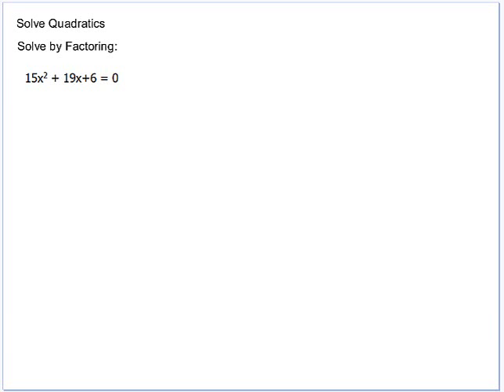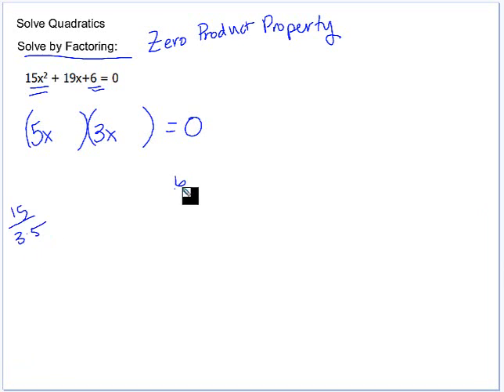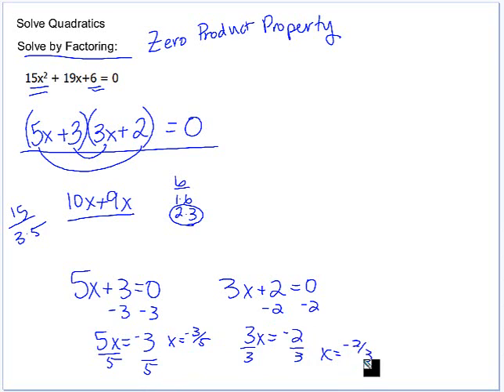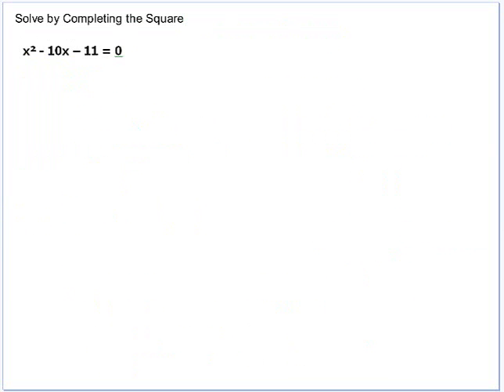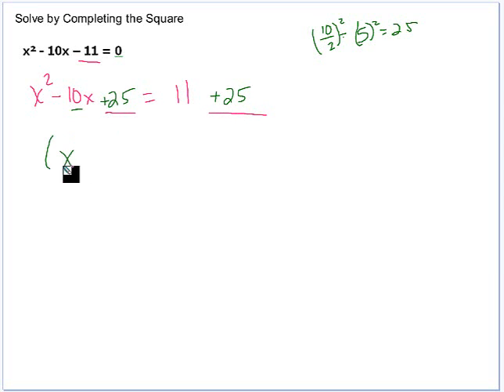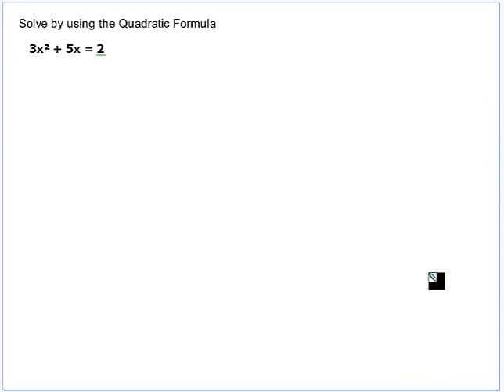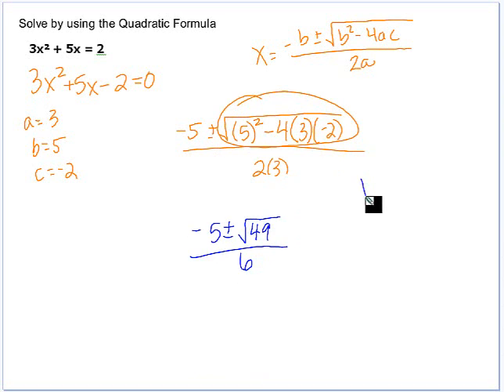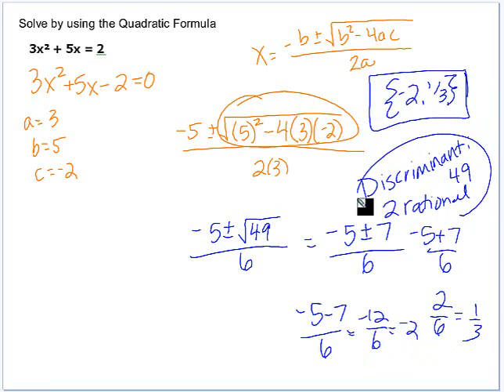Algebra 2 Semester 1 Final Review 10 Solving Quadratics